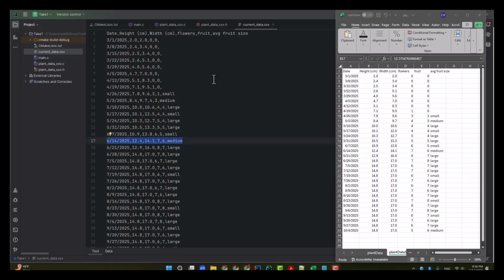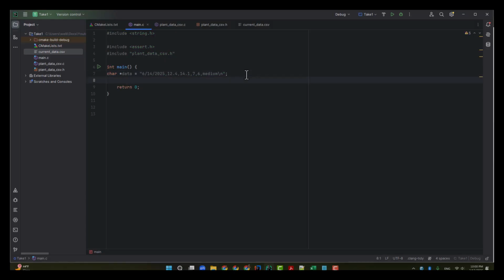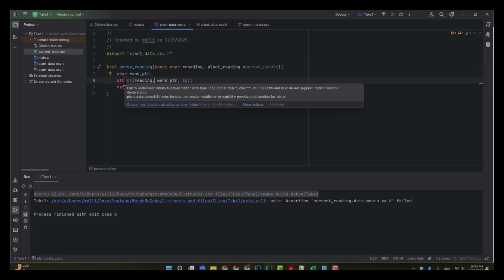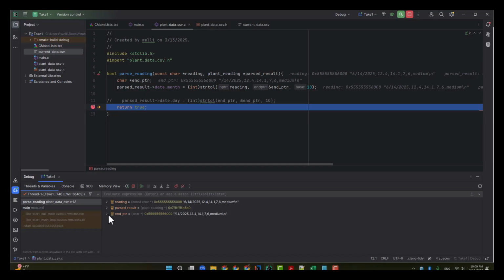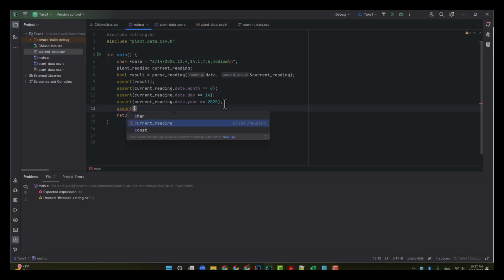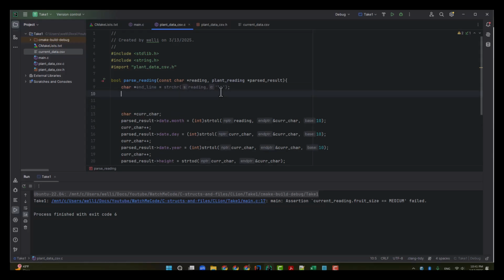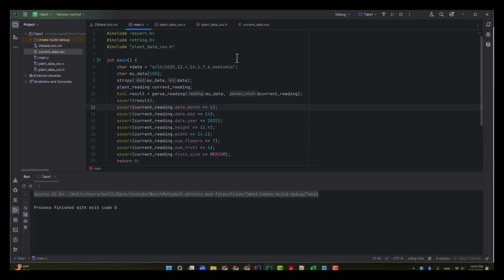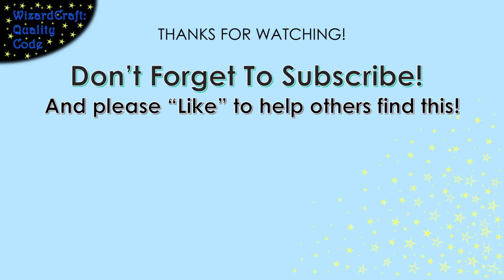Code With Me - Parsing a Comma-Separated String in C | TDD with CLion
In this video, I demonstrate how to parse a comma-separated string in C using a combination of strtol, strtod, and direct string manipulation techniques. You’ll learn how to use Test-Driven Development (TDD) in CLion to build and refine your parser, ensuring the accuracy of your data processing.

I’ll walk you through the process step-by-step, parsing statistical data about strawberry plants and populating a custom C struct with relevant plant information. Whether you're parsing integers, floating-point numbers, or just handling raw string data, this tutorial will give you the tools to tackle similar tasks in your own projects.

What you'll learn:
How to parse comma-separated strings in C
Using strtol and strtod for parsing integer and floating-point data
Test-Driven Development (TDD) in CLion for writing reliable code
Parsing and filling a custom struct with real-world data (strawberry plant statistics)
C string manipulation techniques for efficient parsing
This tutorial is perfect for intermediate C programmers who want to expand their understanding of parsing and string manipulation in C. Follow along and improve your C coding skills today!

TIMESTAMPS
0:00 Introduction
0:15 What's our data
1:28 The struct and function signature
3:51 Our first test
6:07 Using strtol
10:28 Storing into our struct
11:46 Parsing the next thing
16:20 Using strtod
18:46 Trimming the string
23:13 Parsing by hand